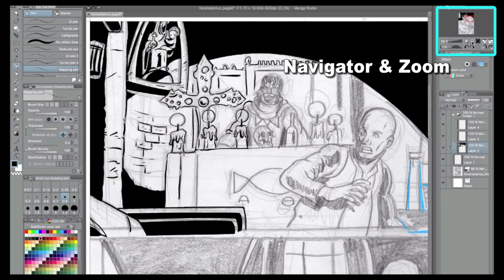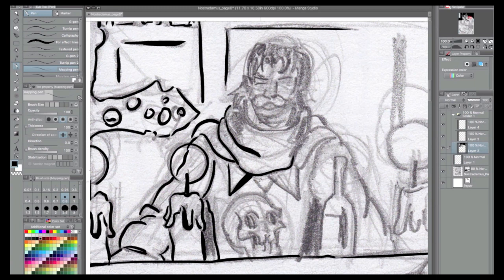Digital Inking Tutorial Using Clip Studio Paint (Manga Studio) Part 2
Join Miguel Guerra and Suzy Dias on Paris à la Geek as Miguel digital inks an entire page from an original short story called, "Nostradamus: A Prophet's Curse" using Clip Studio Paint (formerly Manga Studio). In this 2nd of 4 parts, we'll watch as Miguel inks his pencils with tips and tricks along the way.

MUSIC...